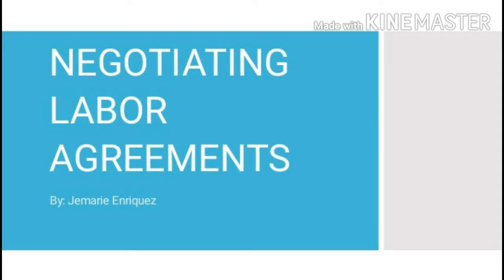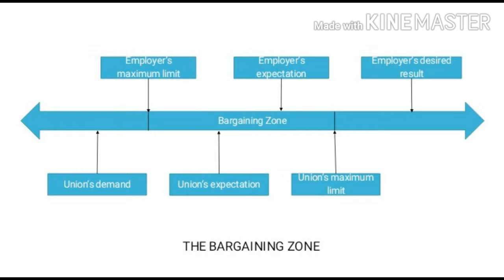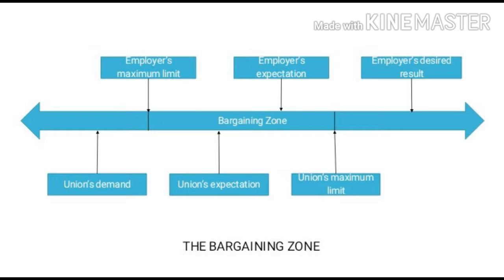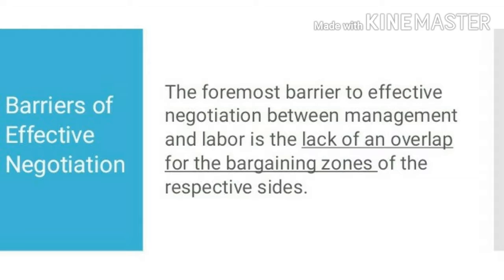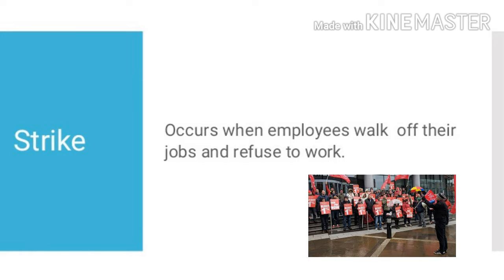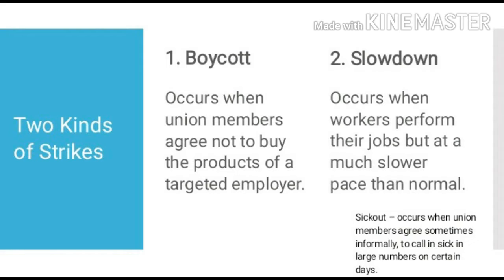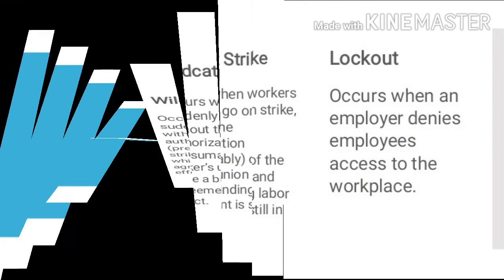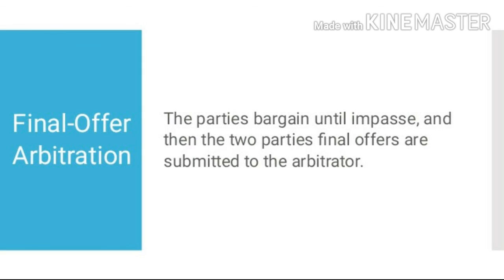Managing Labor Relations - 11-5 to 11-6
By: Jemarie Enriquez, Grp 7